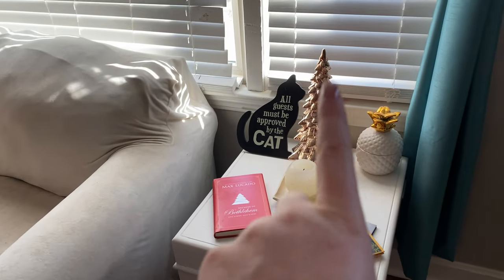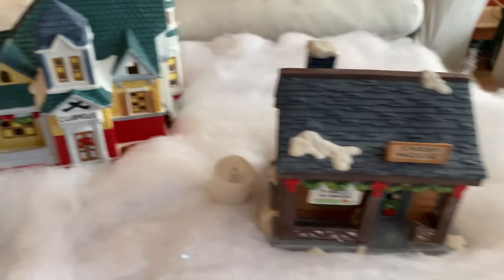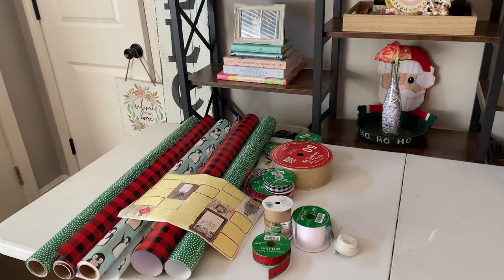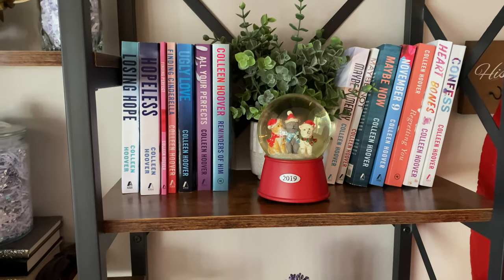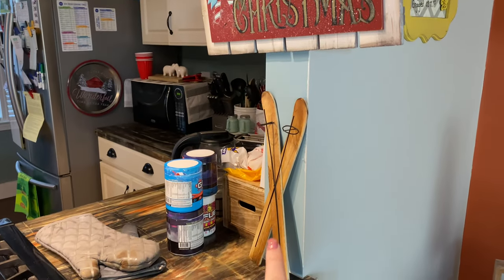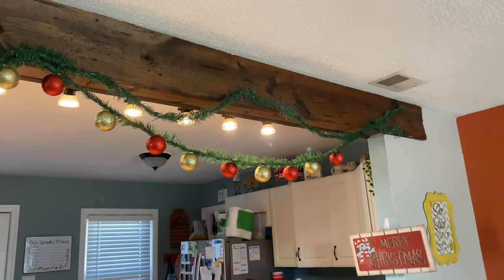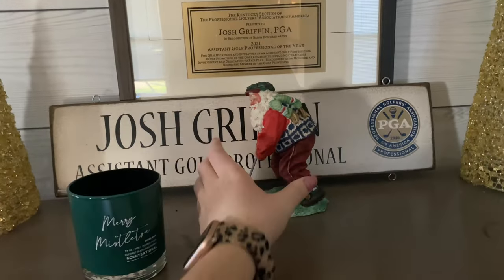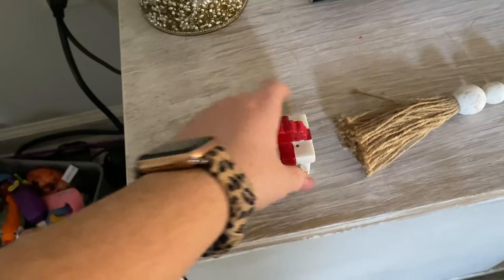VLOGMAS DAY 16: HOLIDAY DECOR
Amazon Storefront